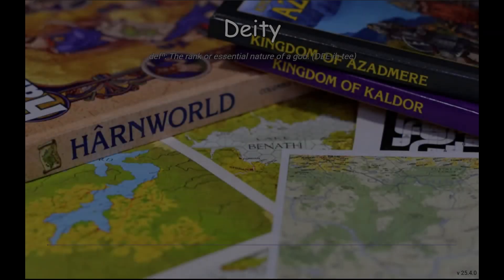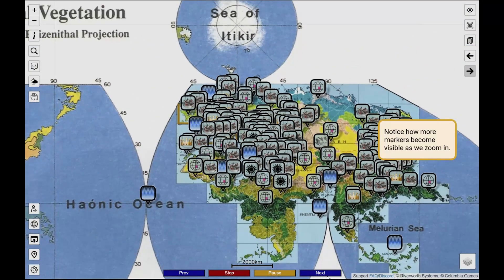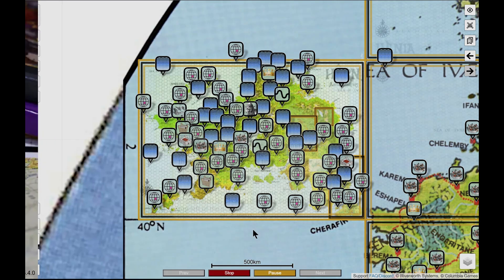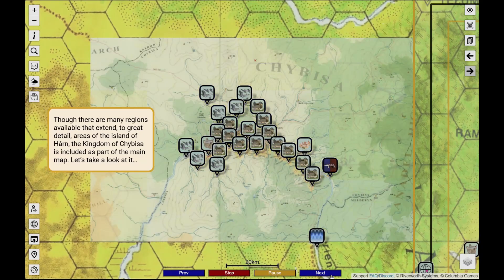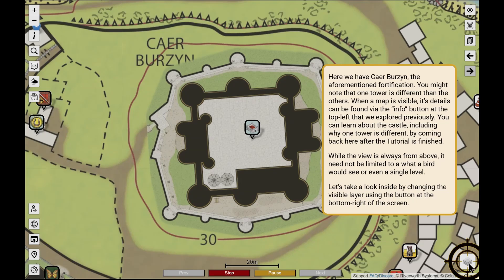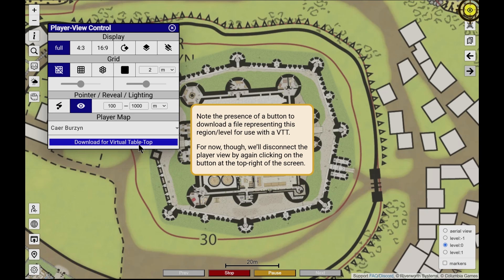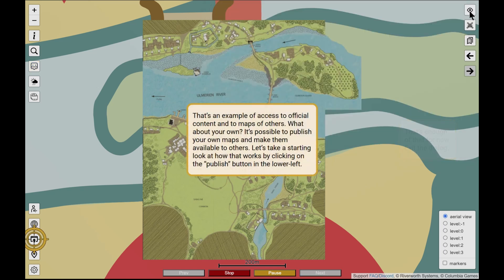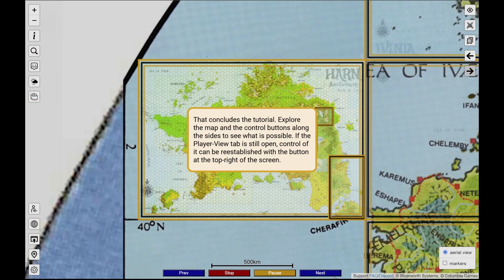Deity, The Tutorial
This is a run-through of Deity's online tutorial.

Deity is "Google Maps for Fantasy Worlds" with the ability to explore the worlds in the same way, plus many other tools including:

- Extended text descriptions.
- Measurement tools.
- Player-view with selective reveal.
- An AI chatbot to help research the world and develop stories.